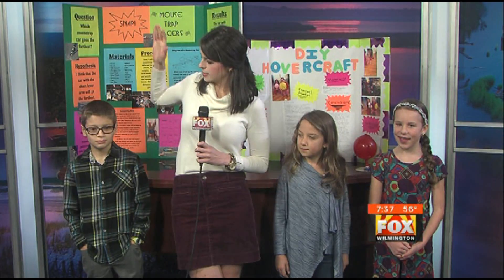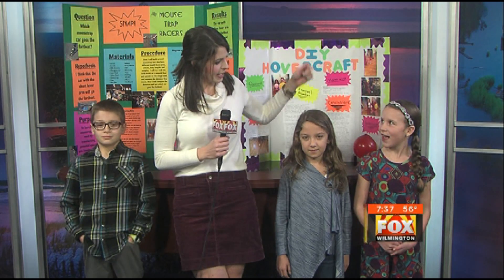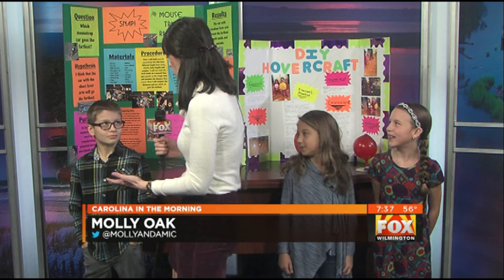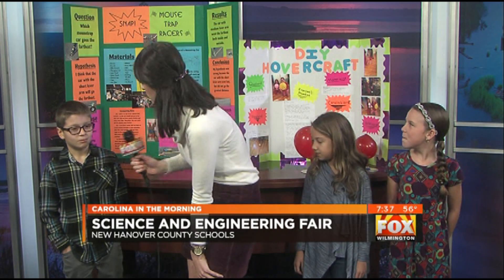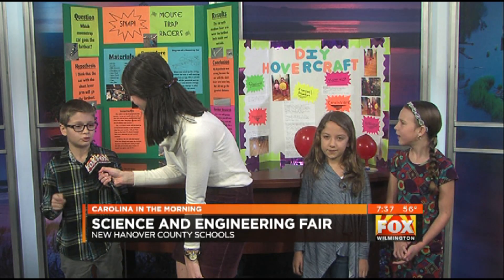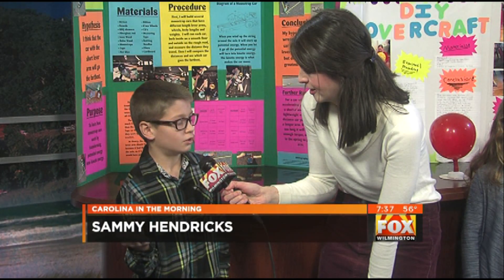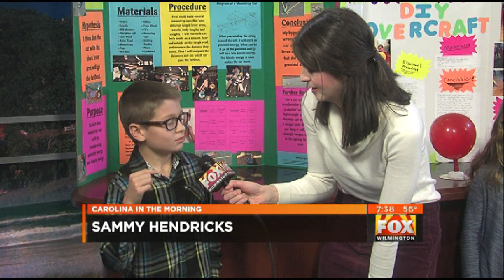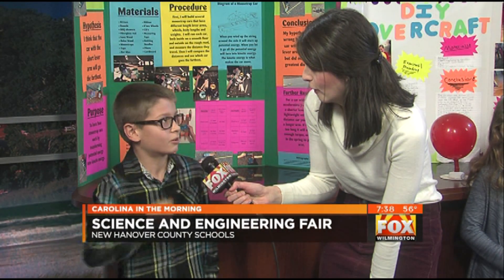Sammy Hendricks: Science Fair Interview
New Hanover County students came to the station to show off their science fair projects.